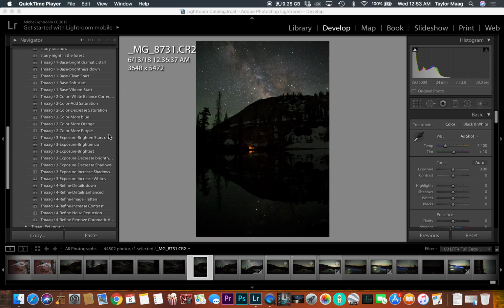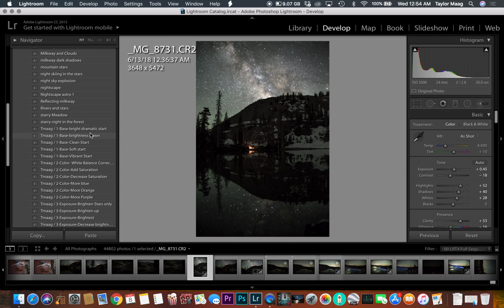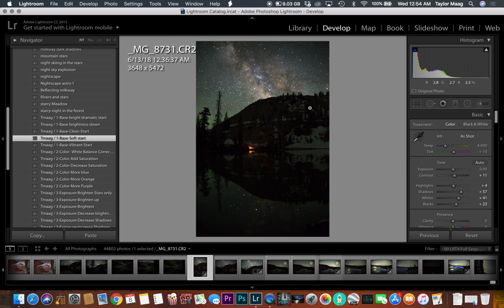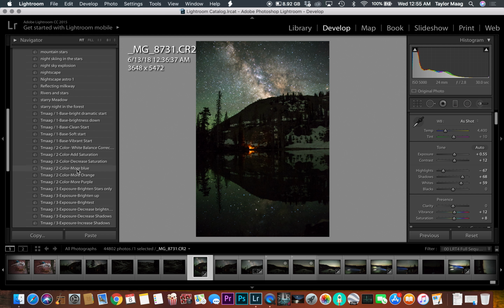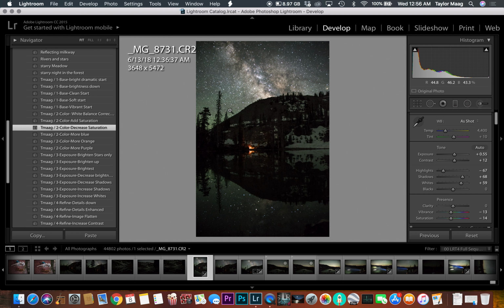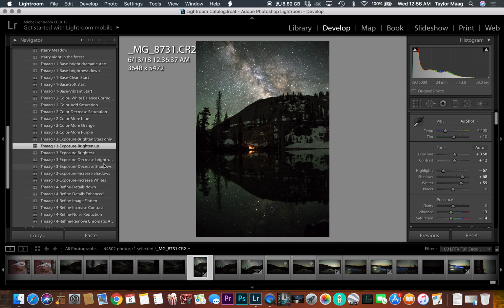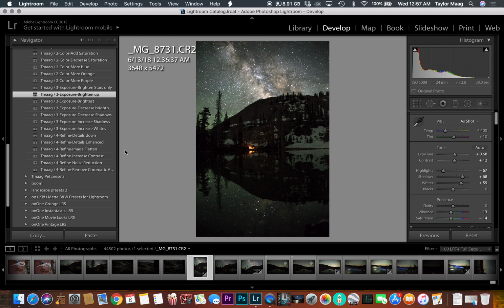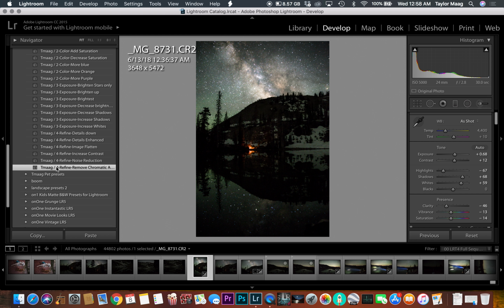Lightroom Night Preset Tutorial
In this tutorial the TravelPic Team walks you through Lightroom Night Presets. Learn how to do astro photography.